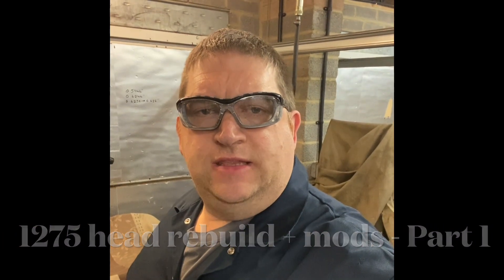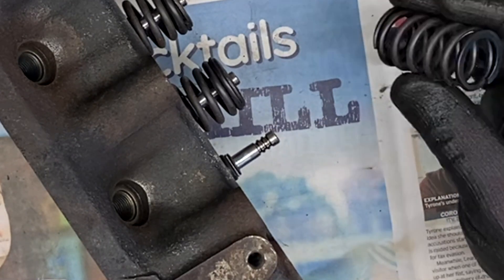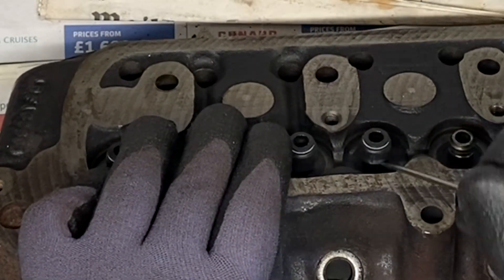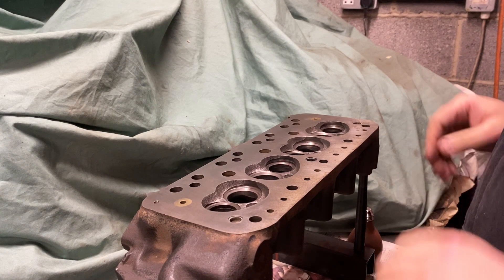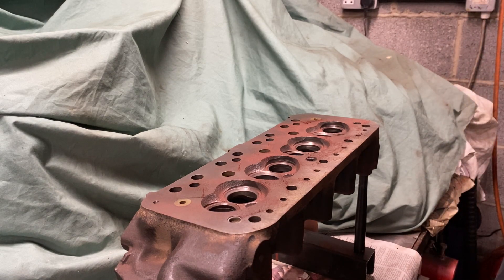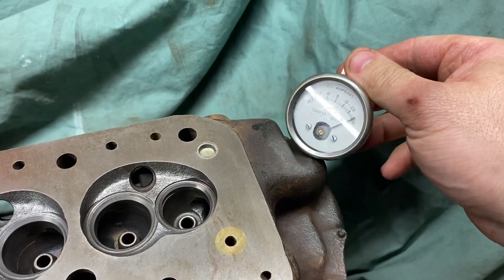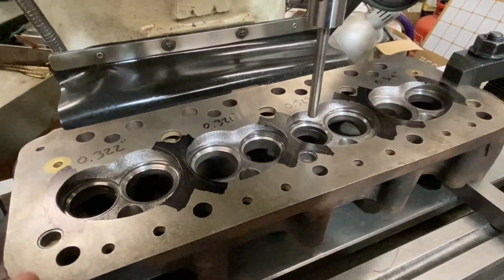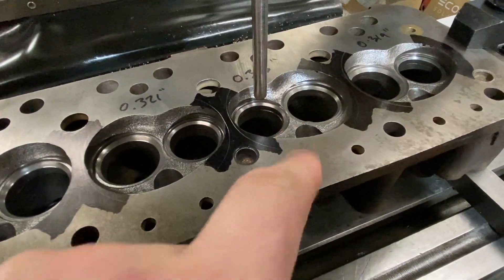1275 head rebuild + Mods - Part 1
Follow me as I go through a stock MPI 1275 cylinder head to rebuild it and also improve its performance potential whilst avoiding a full on porting job…..